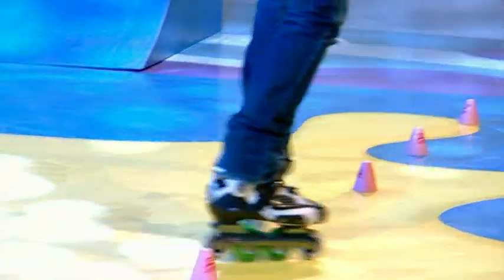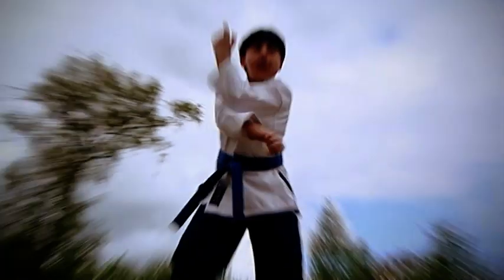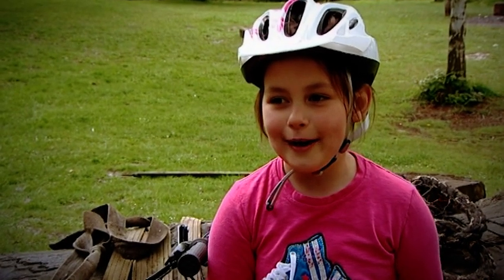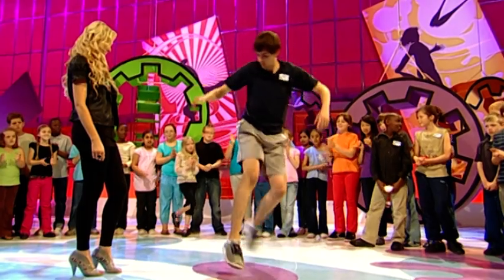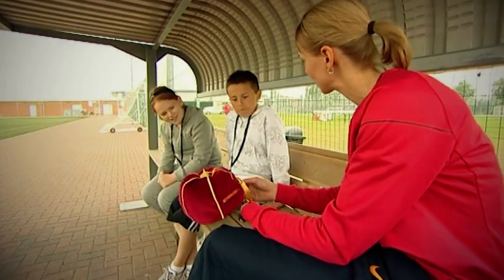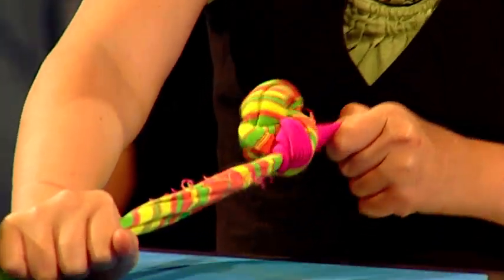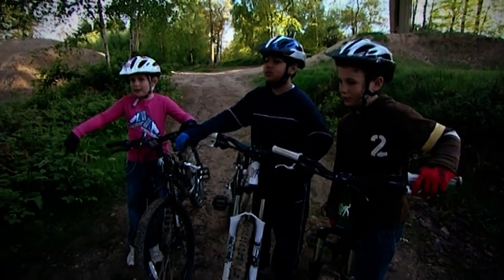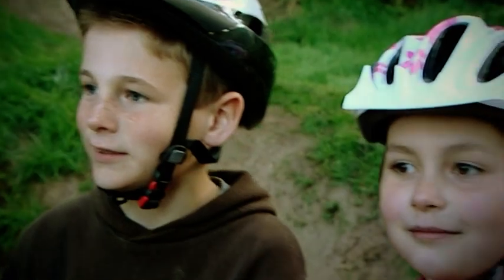Skillicious | Full Episode | Season 1 Episode 5 | Zeekay Sport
Zoe Salmon and Nigel Clarke have got another packed show with all the skills. Streetball Extreme bring their unique style of Basketball Ball magic to the studio with a slam dunking demo to kick things off, the Skill Seekers are treading the boards at a top drama school. Beth Tweedle is on ‘the Access All Area’ crew’s radar – and if you thought you knew about juggling – well Boredom Busters
introduces us to the world of Bounce Juggling

Welcome to ZeeKay Sports - your dynamic destination for all the thrilling sports action and adventures! Our channel is dedicated to bringing you the best in animated sports entertainment, featuring shows that capture the spirit of competition and teamwork.

Experience the high-energy world of Extreme Football, where the excitement of the game blends with incredible skill and determination. Dive into Street Football, a show that showcases the passion and creativity of the sport in an urban setting. And don't miss the action-packed journey of The Basketeers, where basketball and adventure meet on and off the court.

At ZeeKay Sports, we're passionate about delivering content that is both engaging and motivating. Our carefully curated shows are perfect for young sports enthusiasts and anyone who loves a good game.

Thank you for choosing ZeeKay Sports, where the love of the game comes alive!

Ready for more sporty challenges? Dive into our other ZeeKay channels for more thrilling content, from wild animal adventures to hands-on arts and crafts: